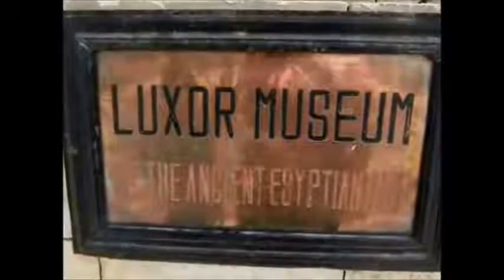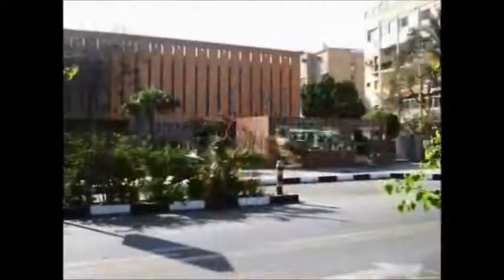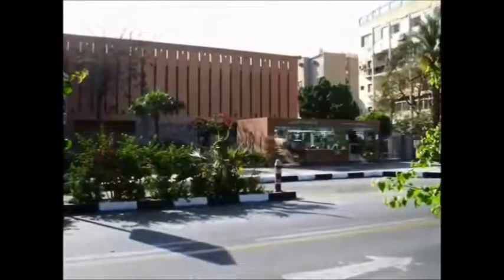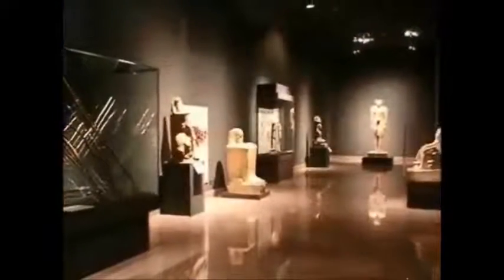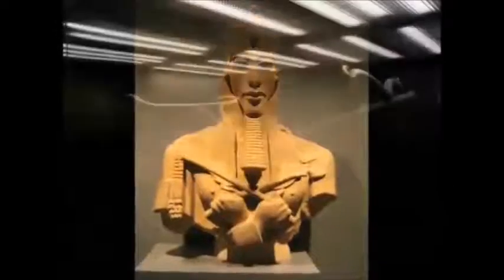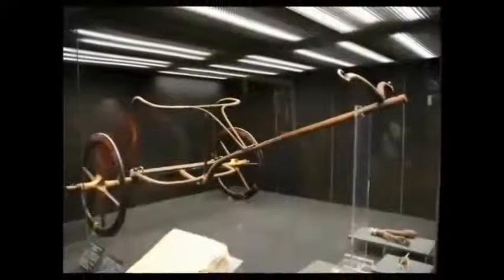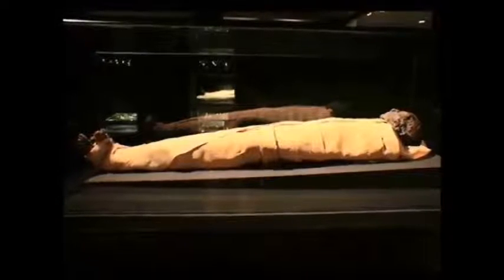Luxor Museum - Luxor - Egypt | Egypttouring.net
Luxor Museum

BY: Alaa Adel